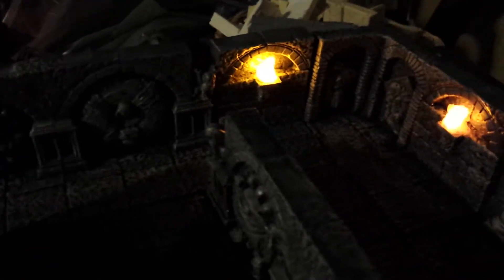Custom RPG dungeon terrain with LED torch walls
I created some custom terrain using Hirst Arts pieces. This is highlighting the usage of LED lights on my newest pieces.